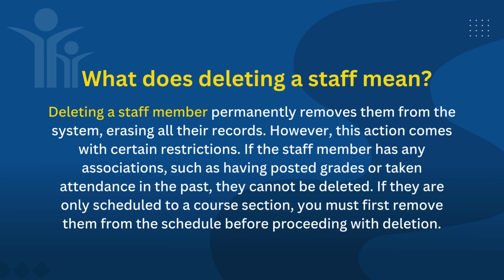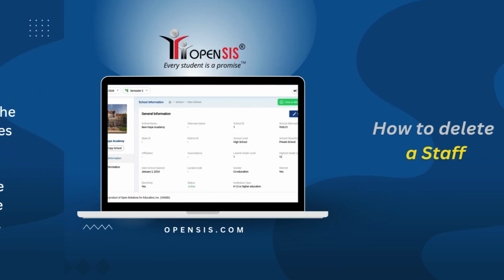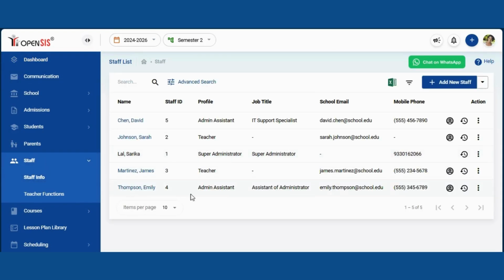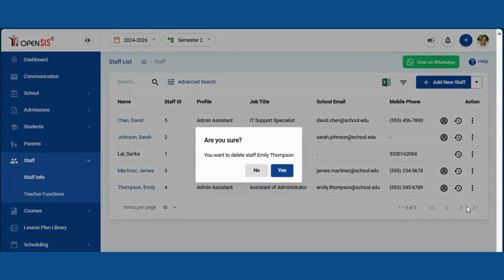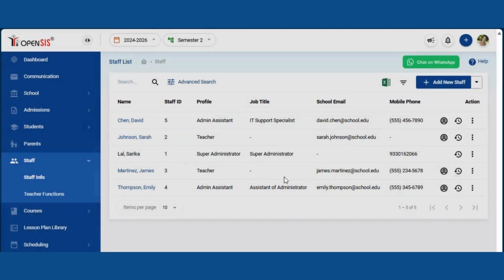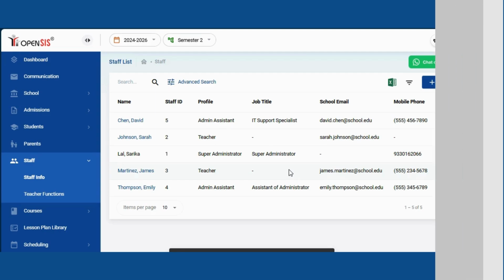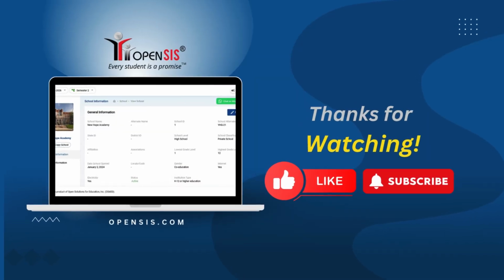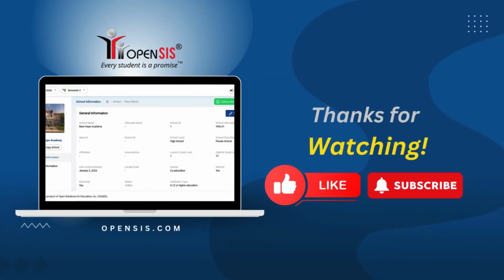Complete Guide: How to Delete a Staff User in openSIS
Discover how to effectively manage your openSIS Student Information System by learning how to delete a staff user. This step-by-step tutorial provides detailed instructions to ensure a smooth and secure process for updating your system's user records.

📌 What You'll Learn in This Video:

How to log in to the openSIS platform.
Navigating the user management section in openSIS.
Identifying and selecting the staff user you want to delete.
Safely deleting staff user accounts without disrupting other system functionalities.
Best practices for managing user data in openSIS.
This tutorial is ideal for administrators, school IT staff, and educators looking to maintain accurate records within openSIS. Properly managing user access is crucial for data integrity and security.

📖 About openSIS:
openSIS is a leading student information system designed for schools to manage student, staff, and administrative data efficiently. Learn more about the platform and how it can help your school succeed.